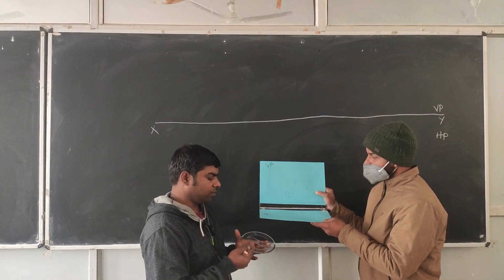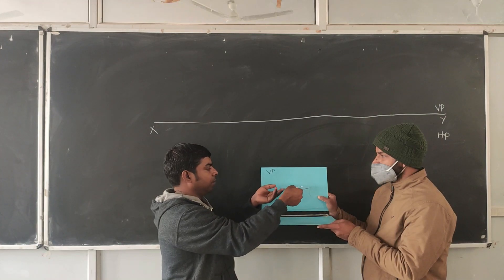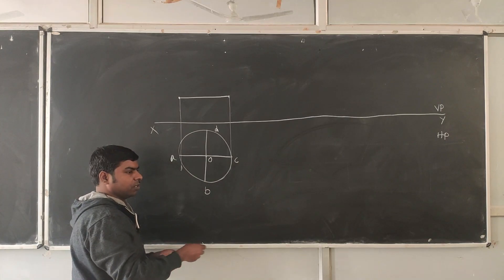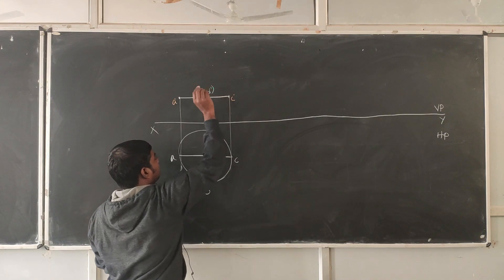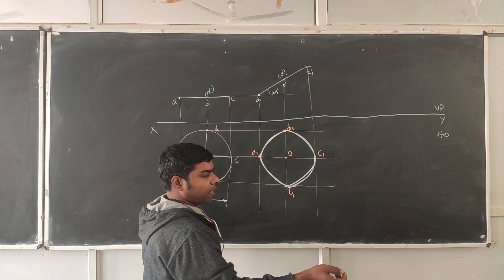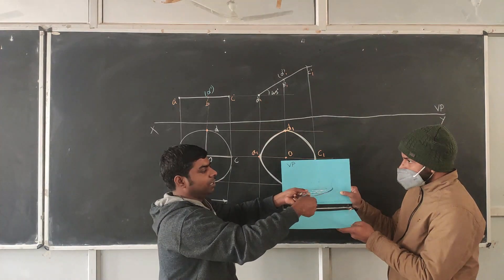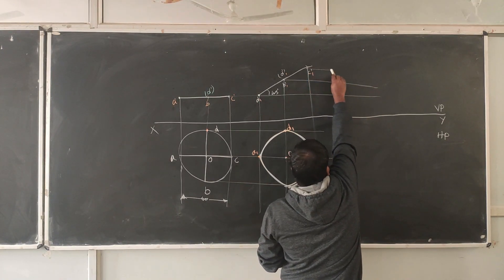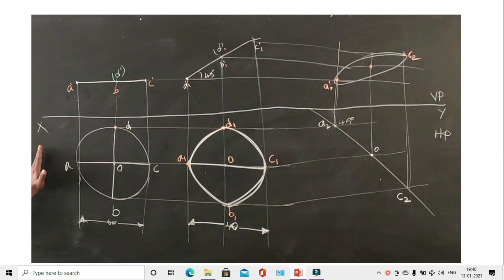pp circle latest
try it : Draw the projections of a circle of 75 mm diameter having the end A of the diameter AB in the H.P., the end B in the V.P., and the surface inclined at 30° to the H.P. and at 60° to the V.P. I thank Venugopal (author).